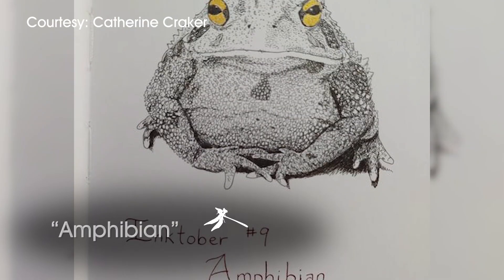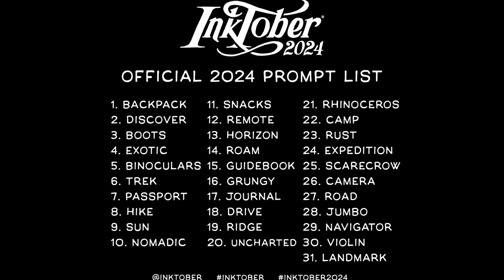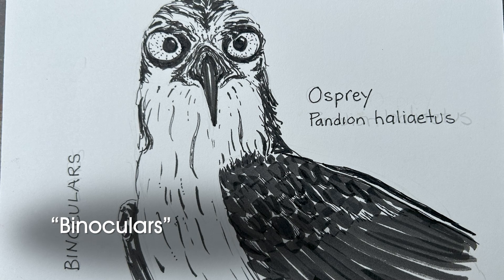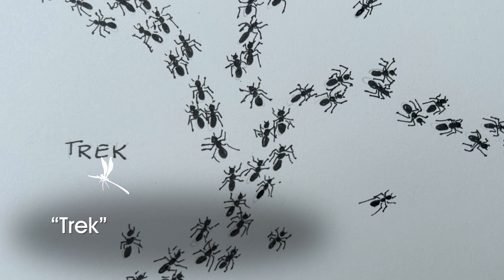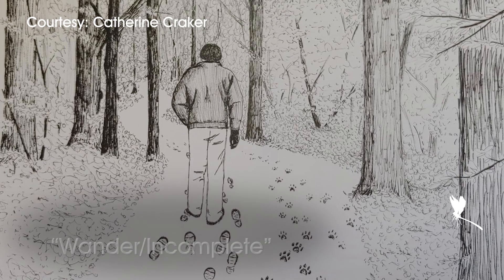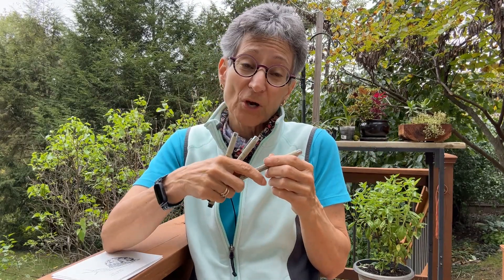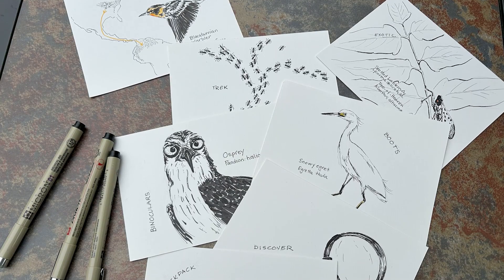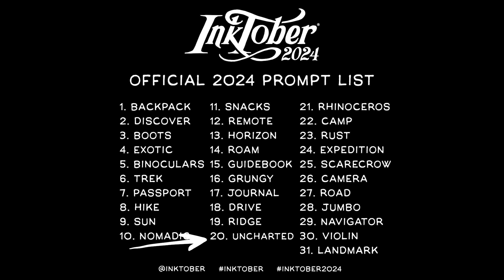Inktober | Outdoor Elements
Inktober is here with creative prompts that inspire artists worldwide. This year’s daily challenge brings out unique and imaginative ink drawings, and Evie joins in by sharing some of her own nature-inspired illustrations. ✍️🍂